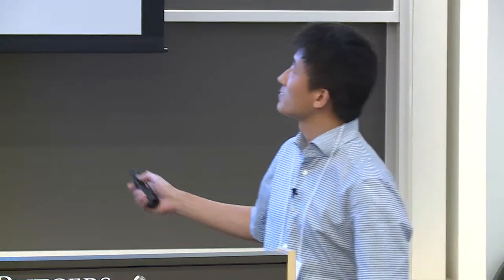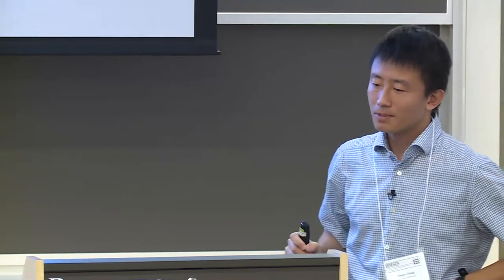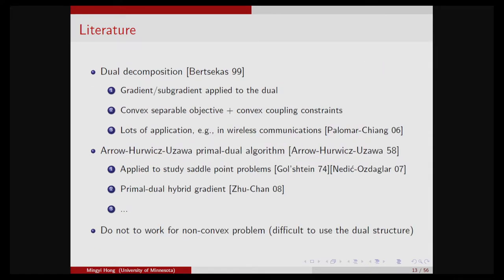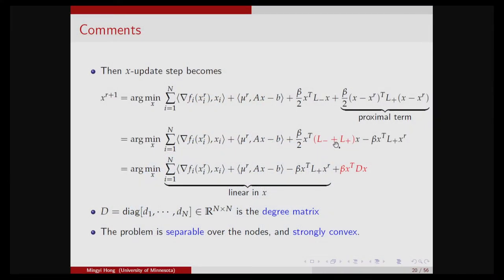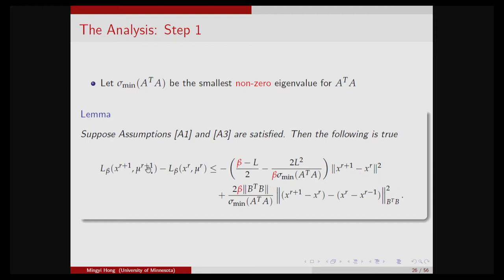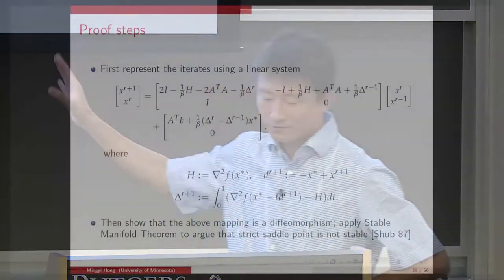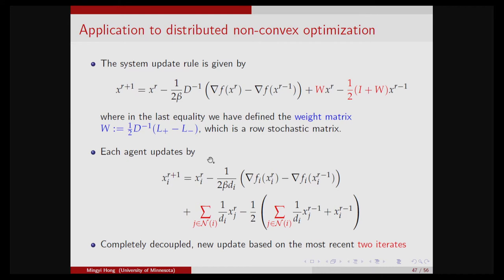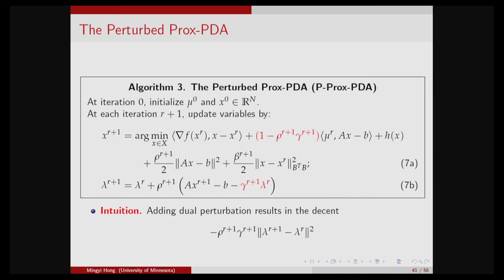01 Mingyi Hong